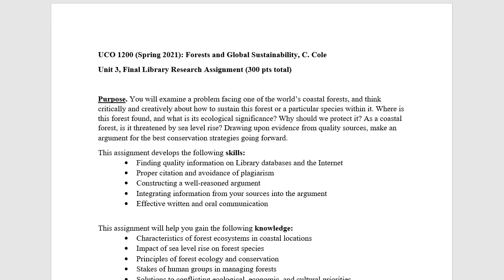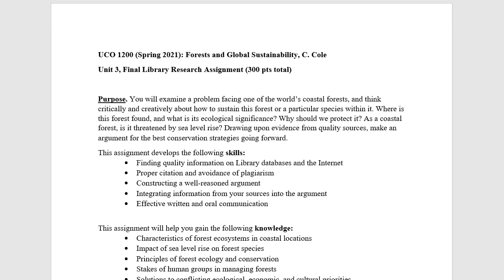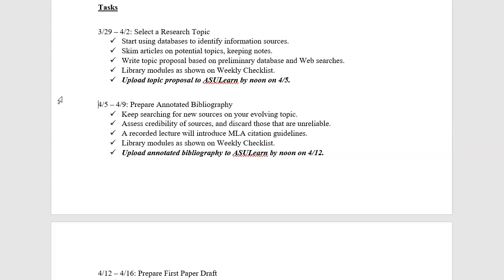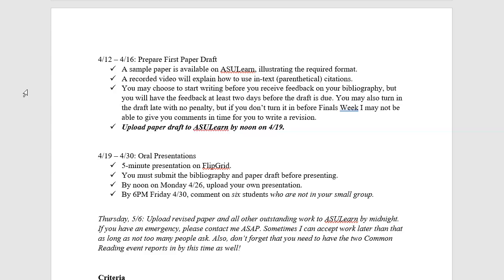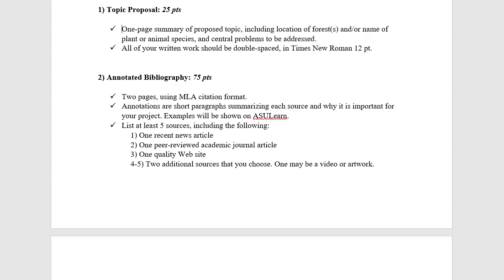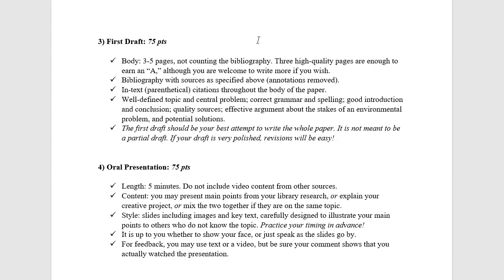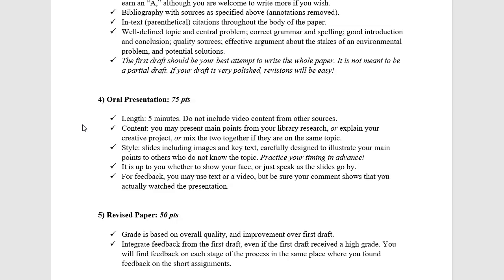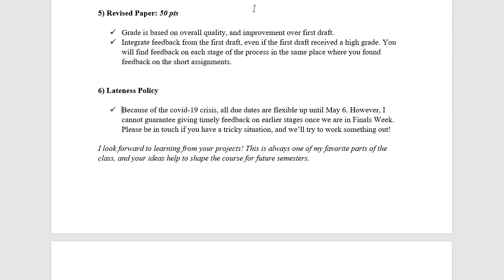Final Research Project Overview